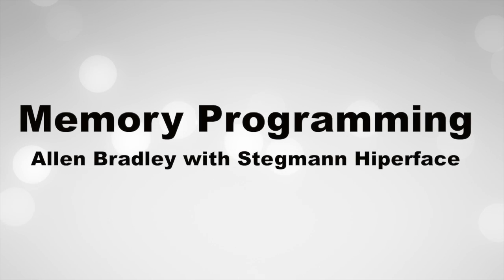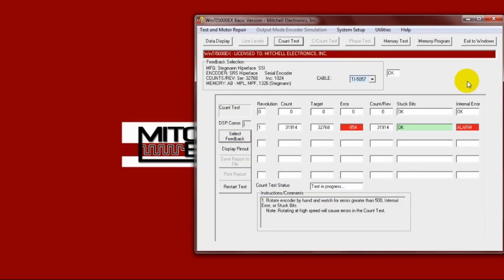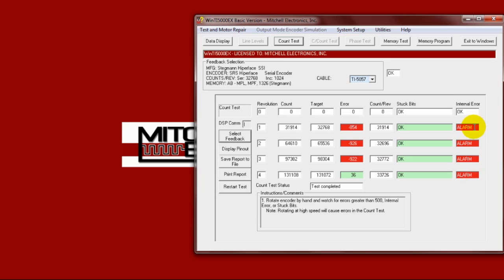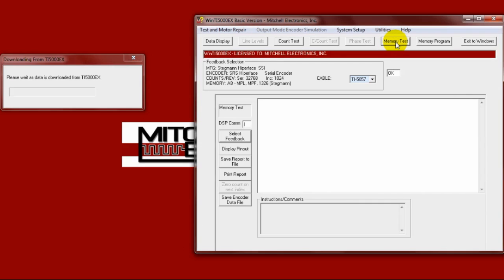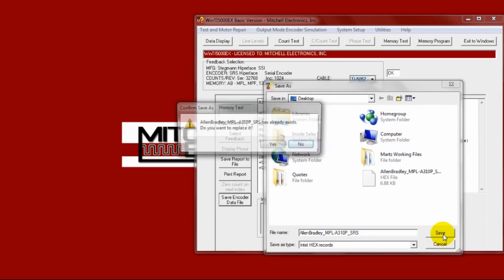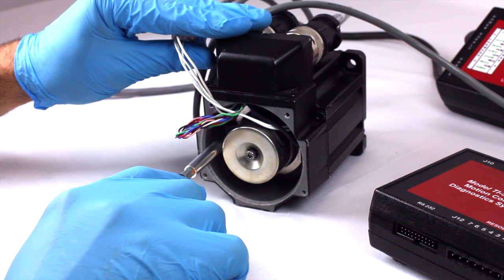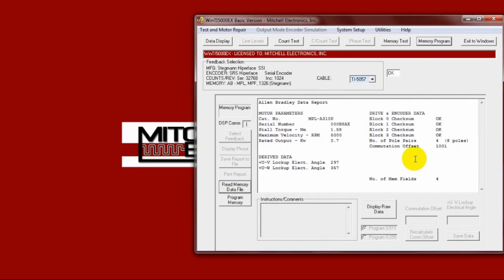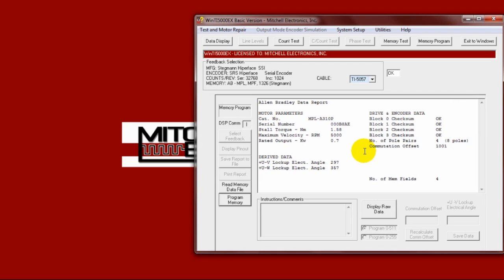Mitchell Electronics, Inc: Programming Allen Bradley Memory Format into a Hiperface Encoder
Use TI-5000EX to program a previously saved memory file into an encoder. for more information.